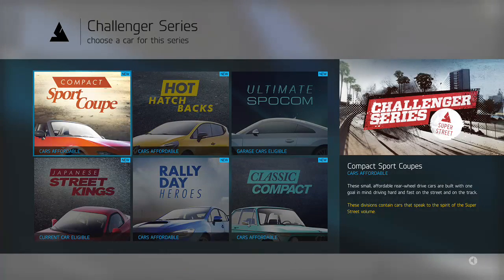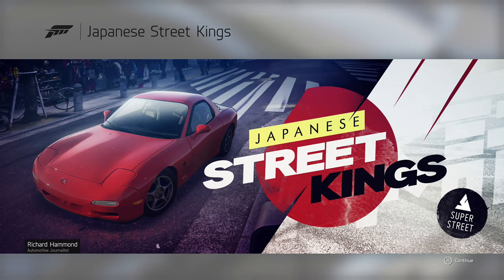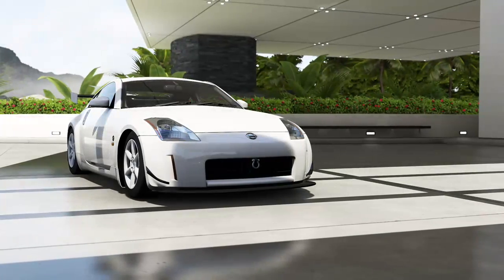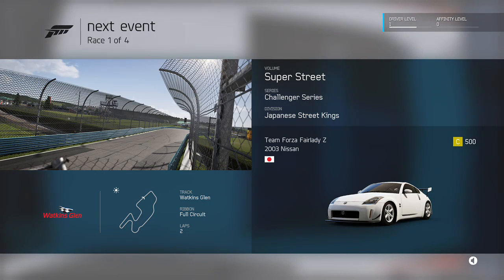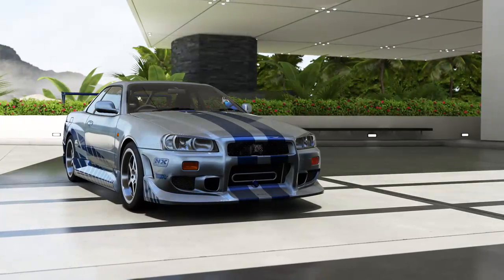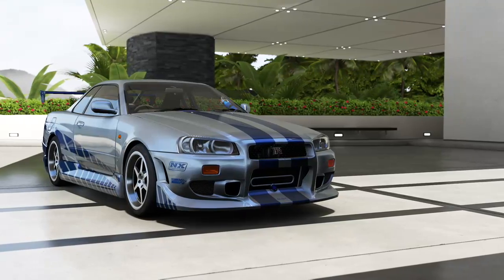Forza Motorsport 6 Ultimate Edition Launch Gameplay! (Part 3)